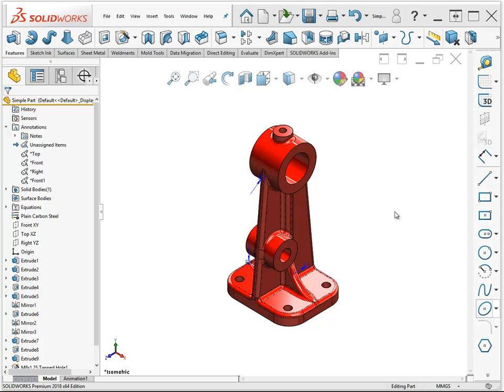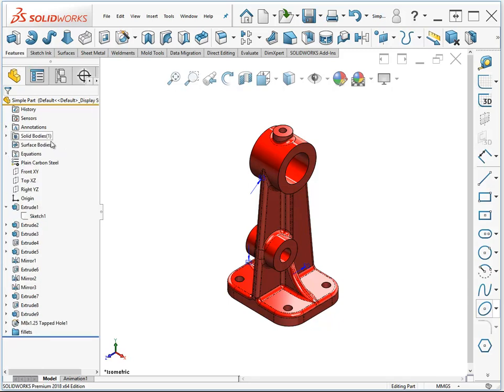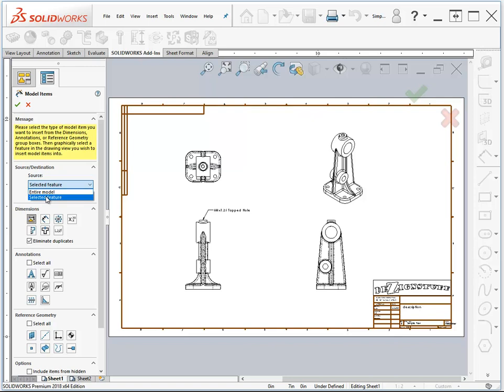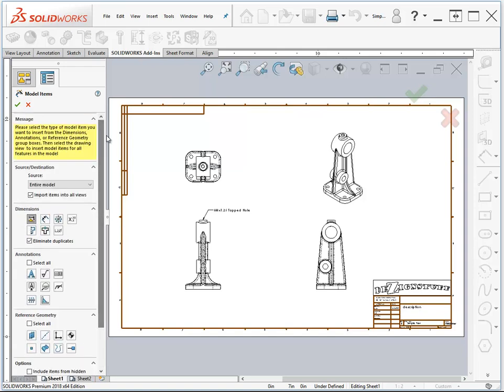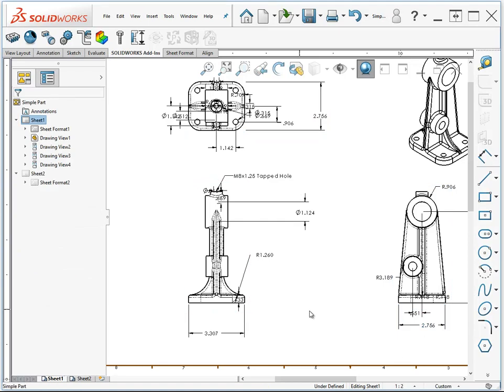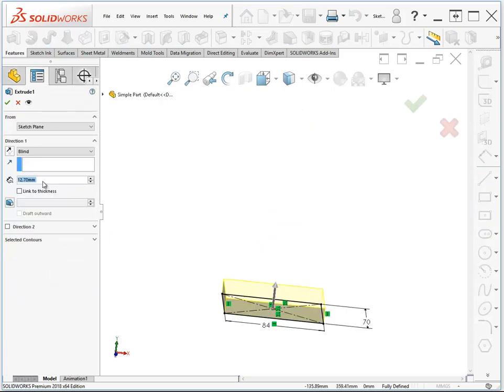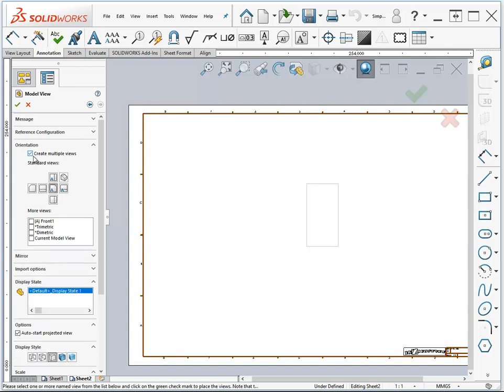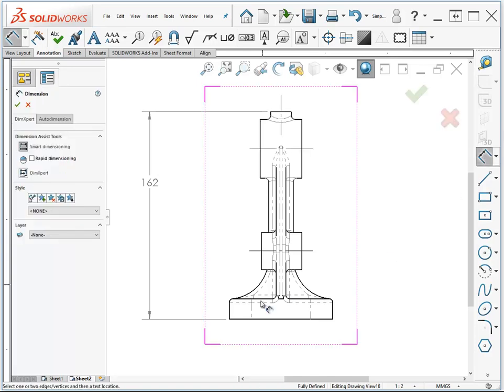Solidworks Dimensions on drawings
Getting the dimensions you want onto a drawing